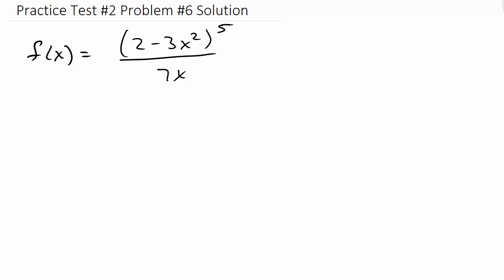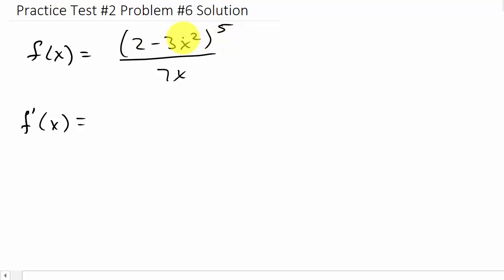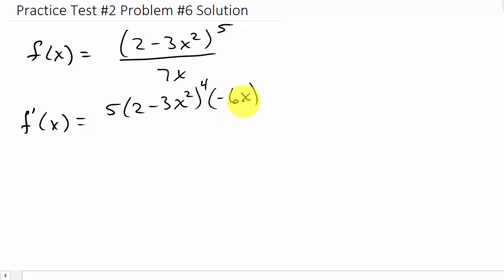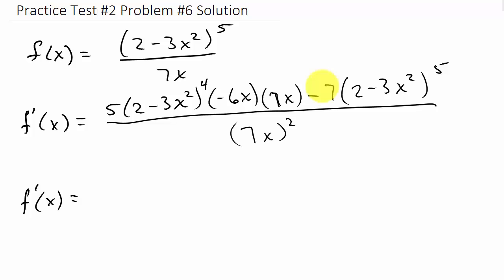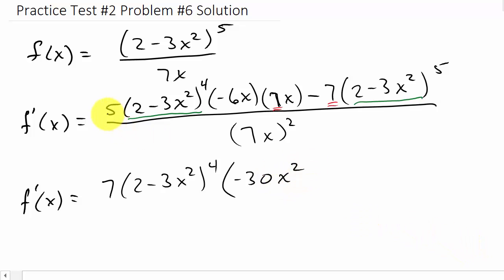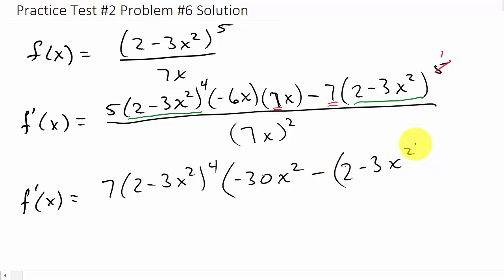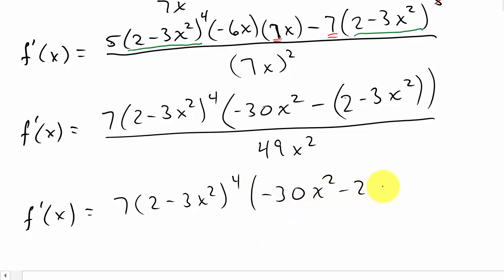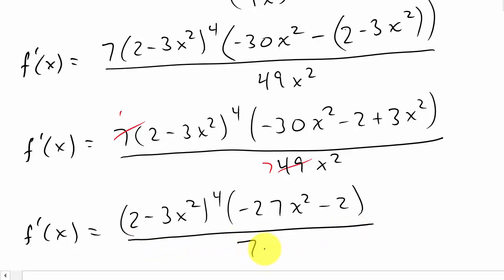Derivative Practice Test #2 Problem #6 Solution